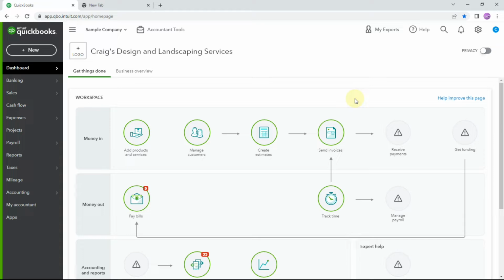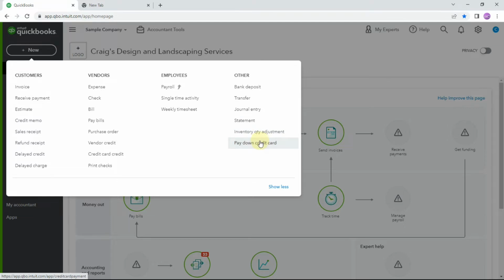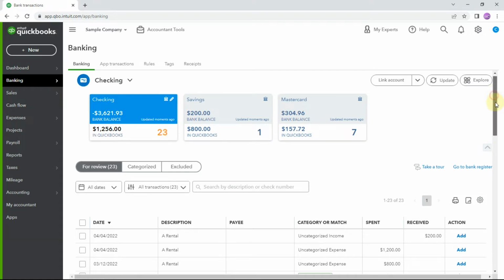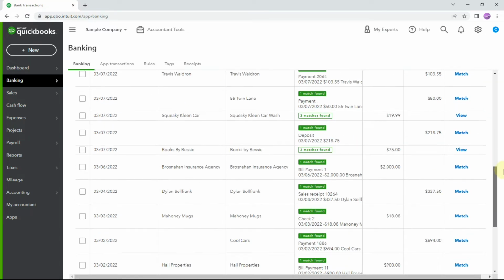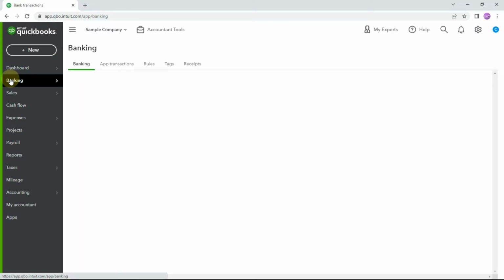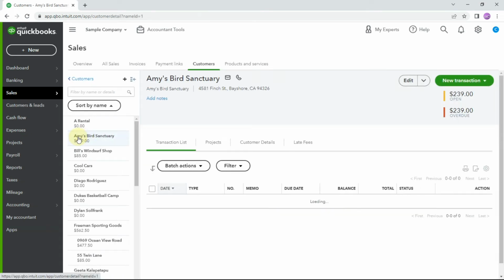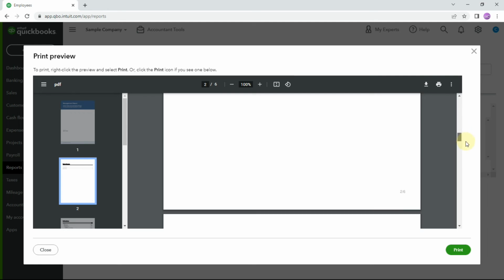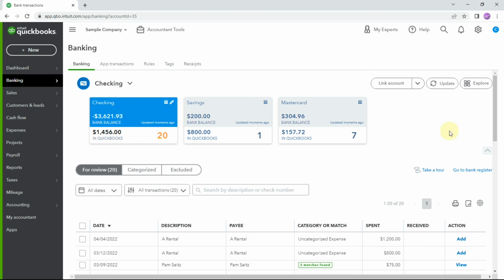QUICK OVERVIEW of QuickBooks Online (as Opposed to Desktop)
This video is to provide a quick look at QuickBooks Online 2022 and why it's different than QuickBooks Desktop 2022.

QuickBooks Online is a cloud-based product that doesn't require software installation. This QuickBooks product is available in multiple subscription levels, including Simple Start, Essentials, Plus, and Advanced. It's ideal for any business that doesn't have complicated job-costing requirements.